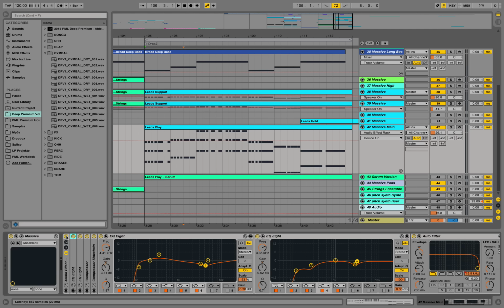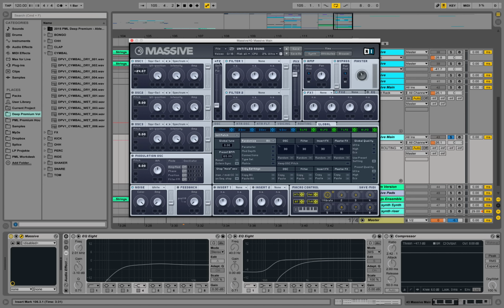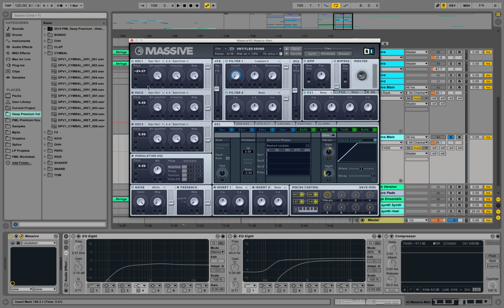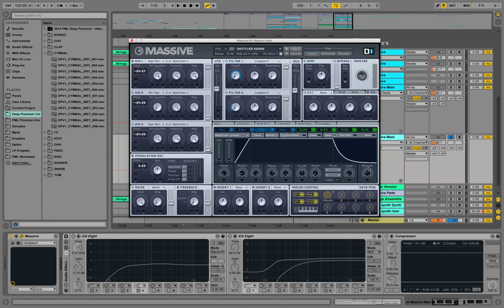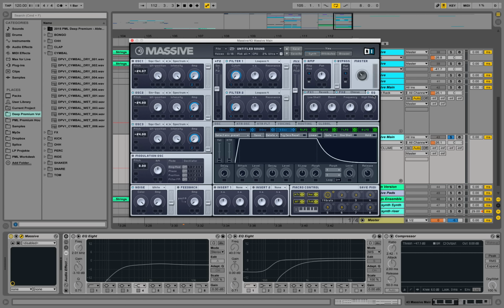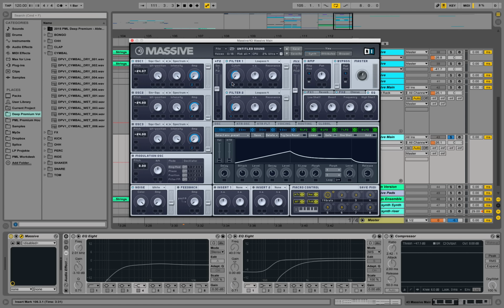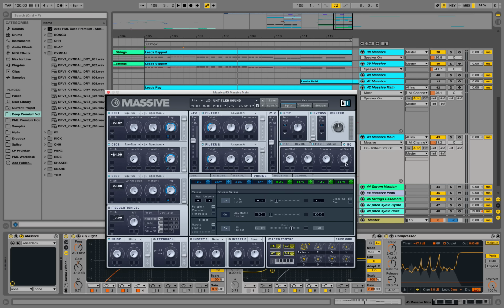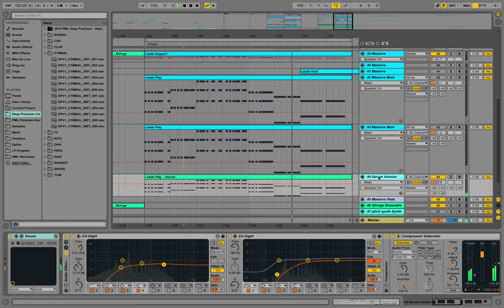Flume Synth Never Be Like You NI MASSIVE - Tutorial Preset Sound Design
How to make MASSIVE sound like the lead synth in Flume - Never Be Like You - preset with MASSIVE Vst -
This sound is part of our FUTURE BEAT preset pack for MASSIVE (including this sound)

AMAZING OFFER:
Future Bass Big Bundle

FUTURE BASS TRACK
START TO FINISH COURSE

Wanna know how to come up with interesting sounding chord progressions for your own productions?  Take our new course about Harmony and Chord Progressions

We are production music live, doing ableton live sound design videos of great tracks. Make sure to stick around, there's a lot more coming up!

Learn to produce the way we do!
From basic beat-loops, through custom sound designs, full arrangement, mixing and mastering!

Flume Lead Sound MASSIVE Preset
Flume Drop the Game MASSIVE Preset
Flume never be like you feat kai MASSIVE lead sound
How to make a Flume type Bass in MASSIVE
Flume Smoke and Retribution feat Vince Staples
Flume Skin Ep sound MASSIVE
Flume never be like you lead MASSIVE
Flume tennis court lead MASSIVE
Collarbones Turning Flume Remix Synth
Flume Some Minds Synth MASSIVE

Flume Type Lead Sound,
MASSIVE
How to make a synth like Flume,
How to sound like flume
Sound design
MASSIVE VST
Flume MASSIVE Lead
Flume Pad MASSIVE
Flume Never be like you MASSIVE Ableton

Massive VST Flume bass preset

Flume Ableton Live

what so not presets massive
flume presets massive
future classic presets massive

LogicPro
Ableton Live
Fruity Loops
Cubase
Bitwig